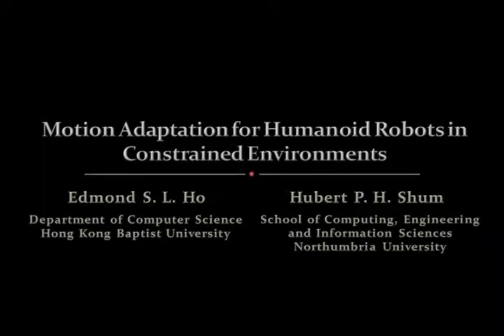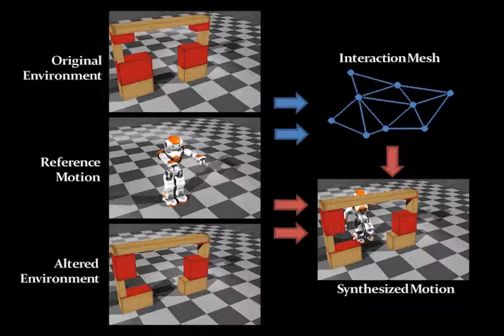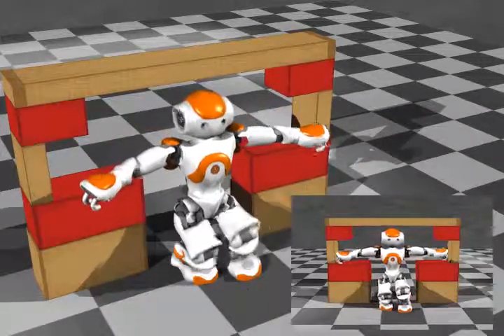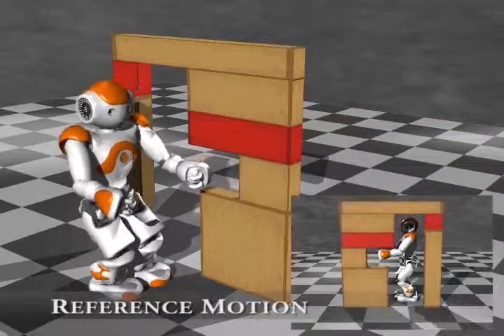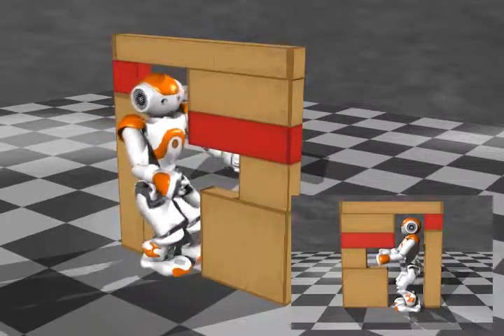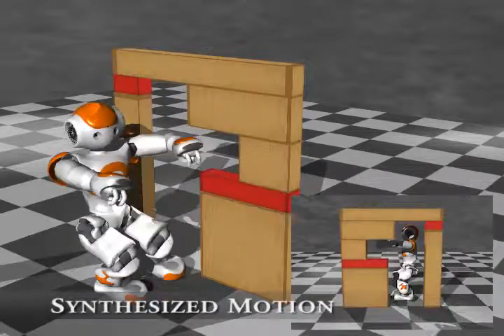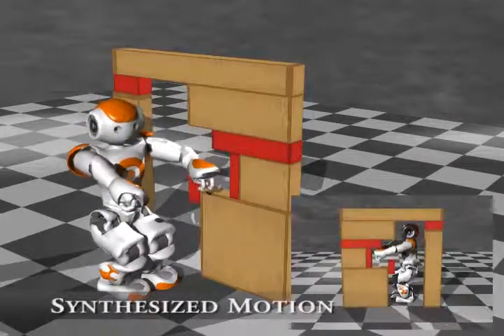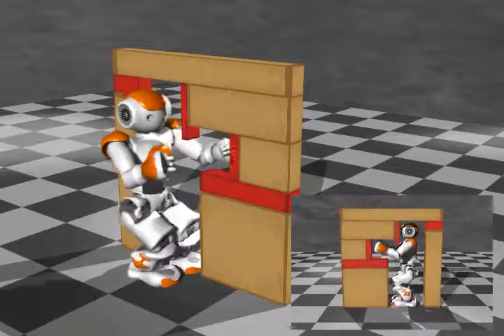Motion Adaptation for Humanoid Robots in Constrained Environments (ICRA 2013)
By Edmond S. L. Ho and Hubert P. H. Shum

This paper presents a new method to synthesize full body motion for controlling humanoid robots in highly constrained environments. Given a reference motion of the robot and the corresponding environment configuration, the spatial relationships between the robot body parts and the environment objects are extracted as a representation called the Interaction Mesh. Such a representation is then used in adapting the reference motion to an altered environment. By preserving the spatial relationships while satisfying physical constraints, collision-free and well balanced motions can be generated automatically and efficiently. Experimental results show that the proposed method can adapt different full body motions in significantly modified environments. Our method can be applied in precise robotic controls under complicated environments, such as rescue robots in accident scenes and searching robots in highly constrained spaces.